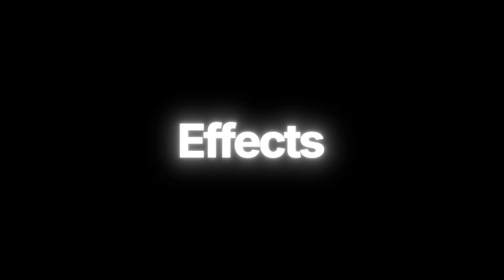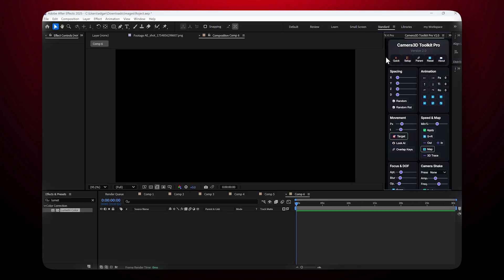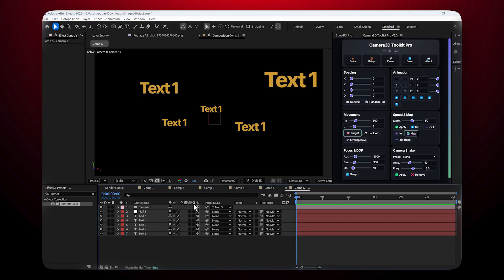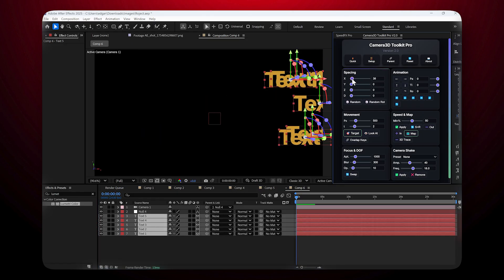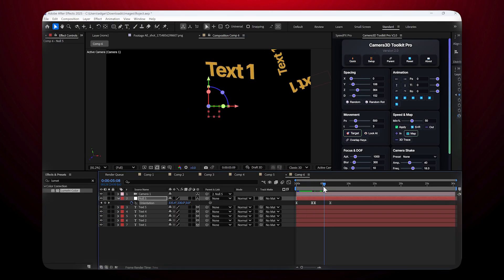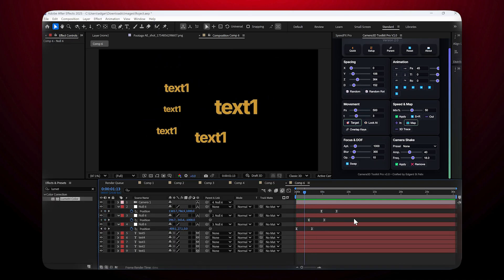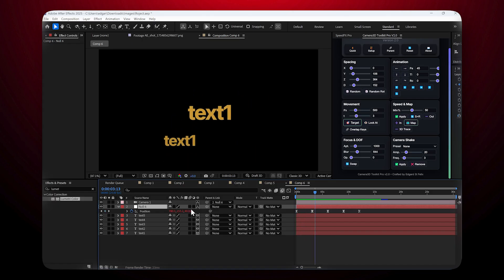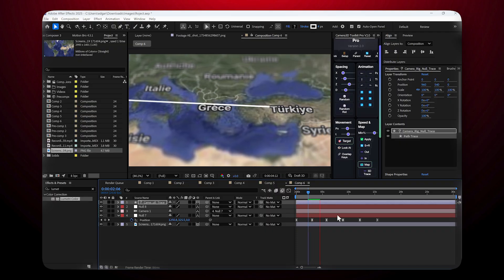This Plugin Makes 3D Camera 100× Faster in After Effects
Learn how to use Camera 3D Toolkit in After Effects from start to finish!
In this tutorial, I’ll show you the main features of Lite and the full power of Pro: Quick Setup, layer spacing, automatic camera animations, Target mode, depth of field, camera shake, SpeedMap, and more.
⚡ Save time, work smarter, and create cinematic camera movements in seconds with Camera 3D Toolkit!